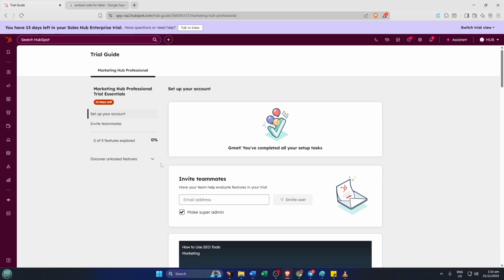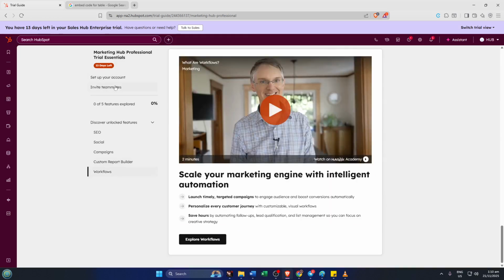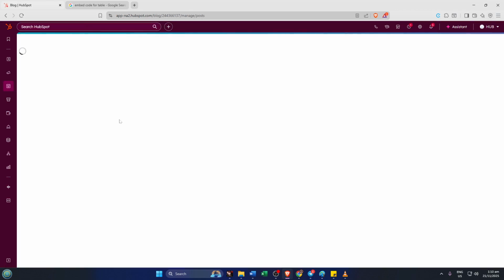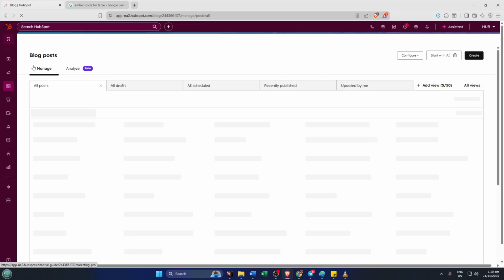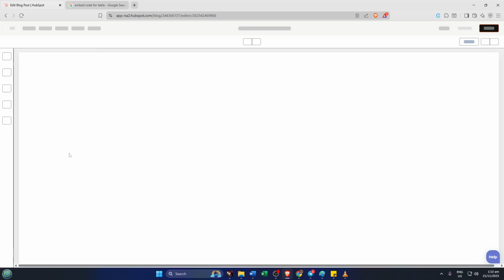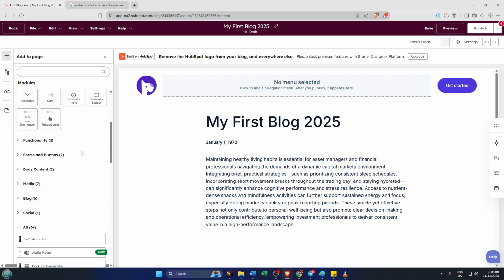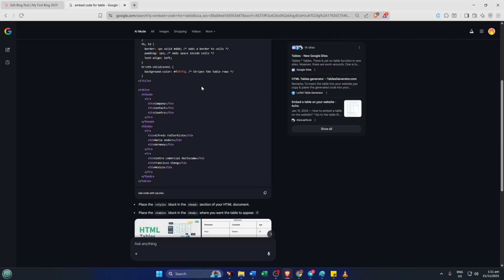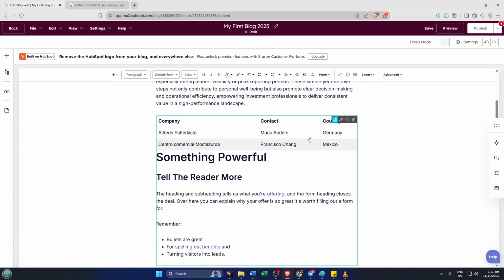How to insert table in HubSpot rich text module (Easiest Method)(Updated 2026)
Learn how to insert and customize tables in a HubSpot rich text module with this step-by-step tutorial! Whether you're working with HubSpot's drag-and-drop editor or the classic design manager, this guide covers table insertion techniques for both the Web and Desktop platforms.

Features covered include table creation, size adjustments, cell merging, formatting, and troubleshooting common issues. Supported platforms: HubSpot Web and Desktop.